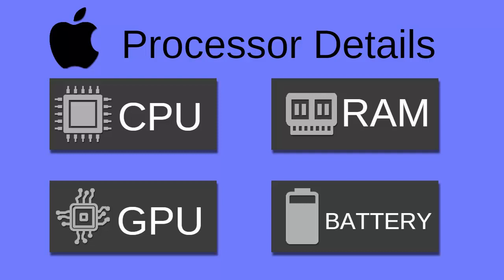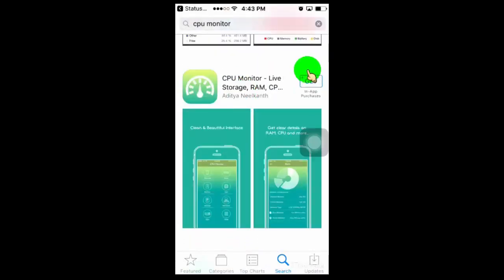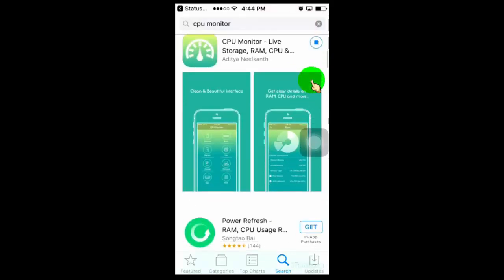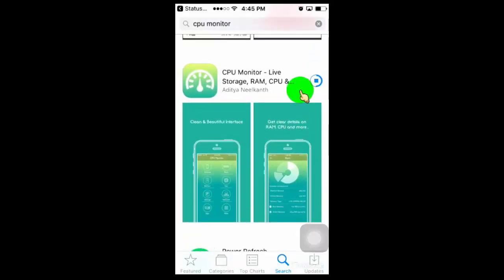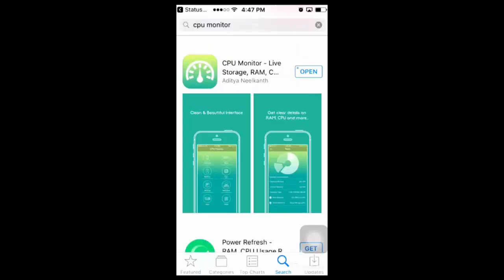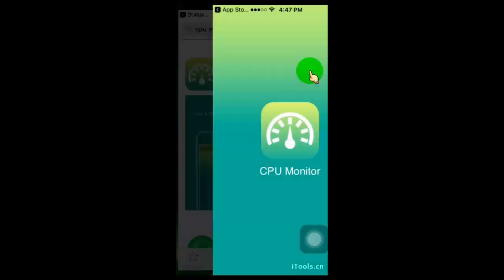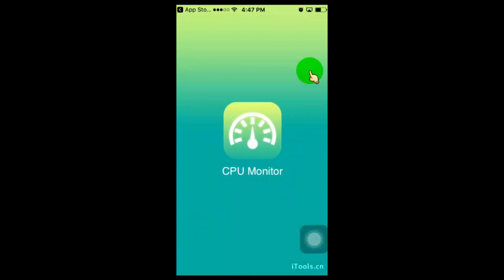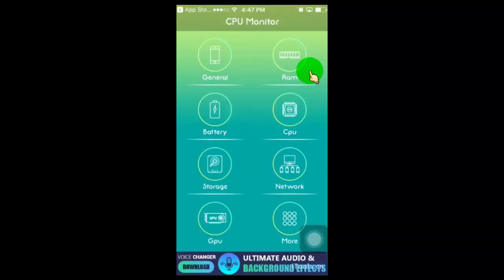How To Find Out What Processor On My iPhone or iPad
How to Find Out Details About CPU, GPU, RAM, BATTERY and Many More.

To Get Complete Details On CPU , GPU, RAM and Battery
Just Install CPU Monitor App from apple store.

How to Find Out What Processor on Your Android phone or tablet